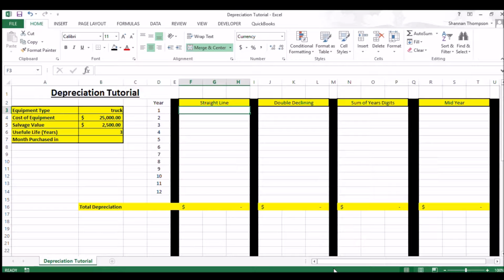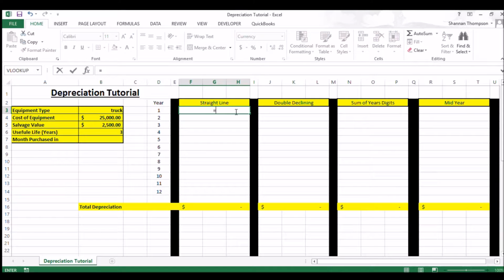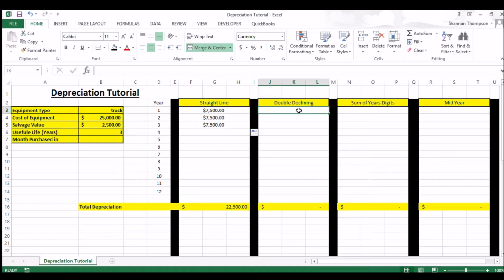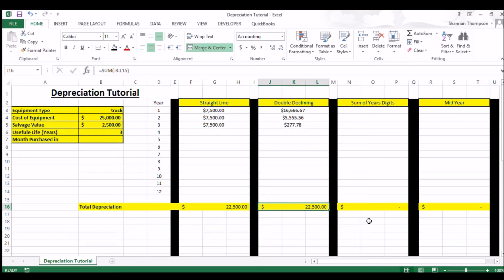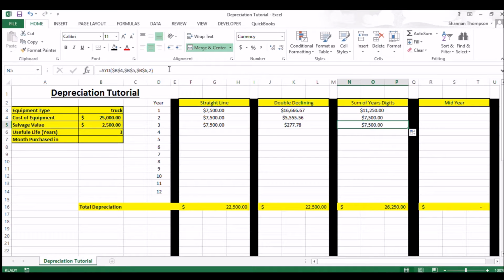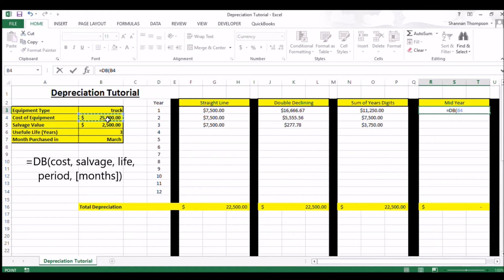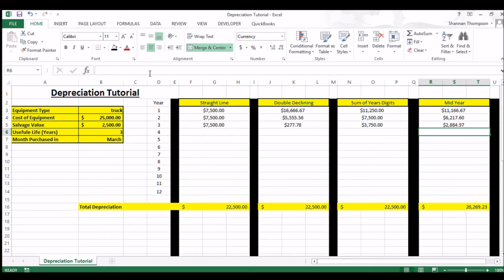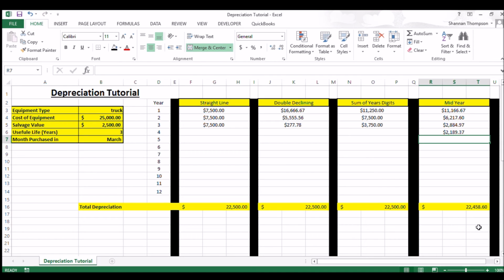Depreciation Methods Using Excel Formulas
Showing you guys how yo use excel for different Depreciation Methods which include Straight Line, Double Declining, Sum of Years Digits, & Mid Year methods. Enjoy!